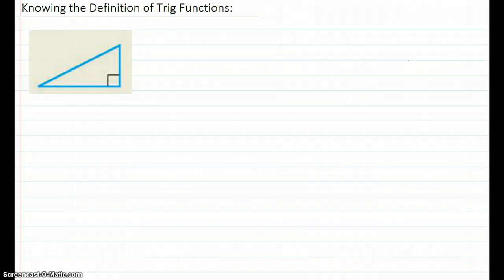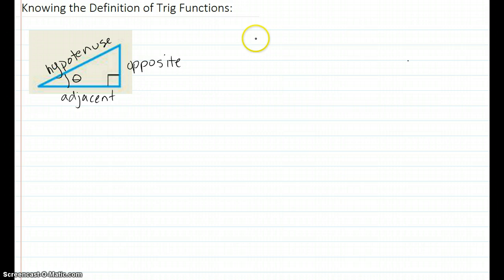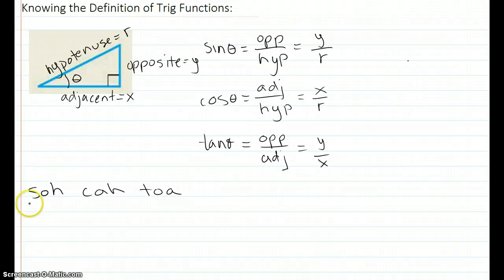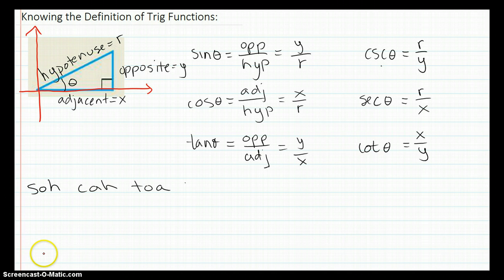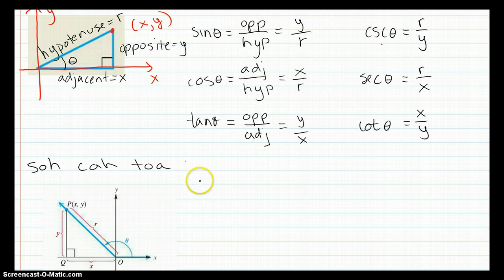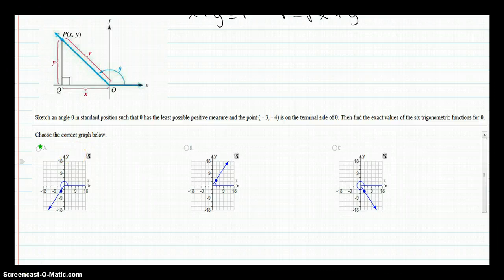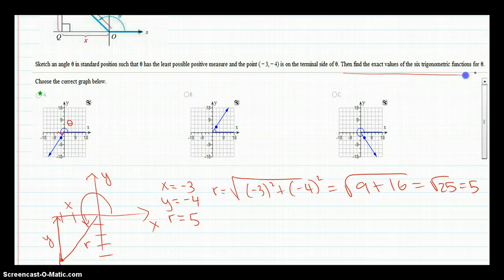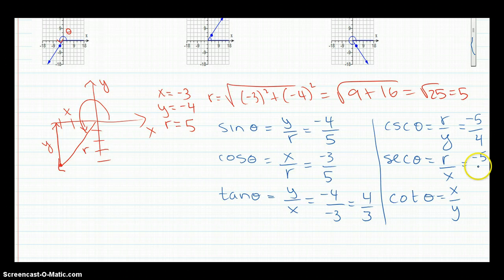Definition of Trig Functions